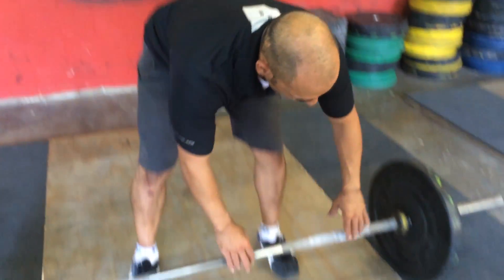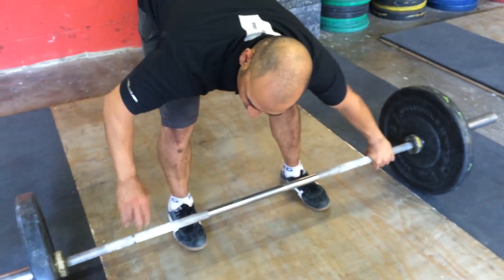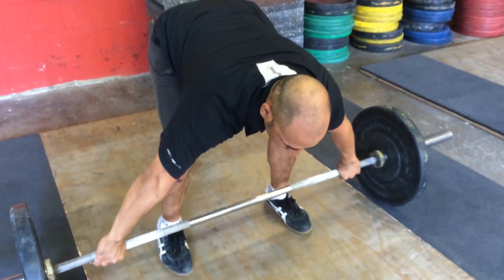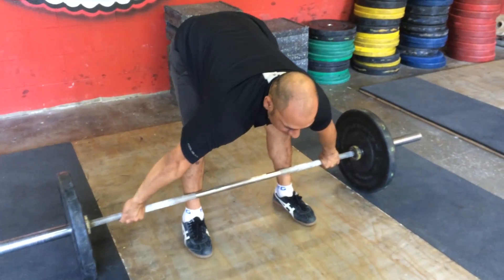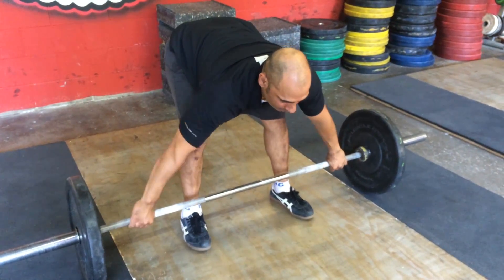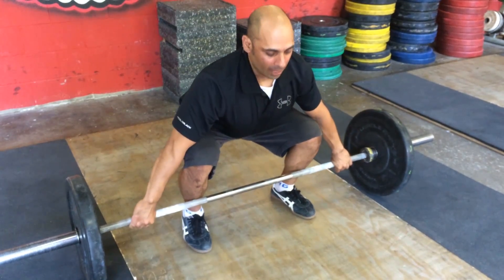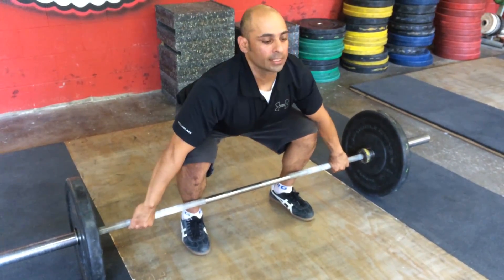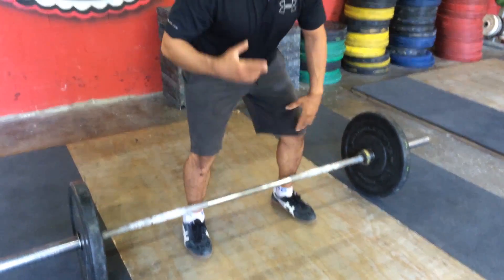Setup Consistancy With The Barbell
midtownbarbellsacramento

midtownbarbell

Come visit me in person at my gym and train.